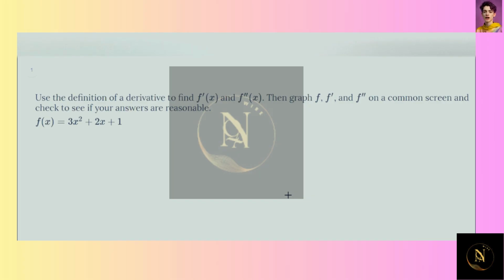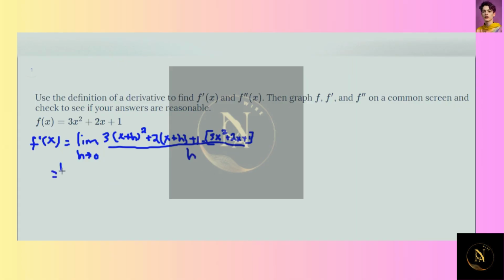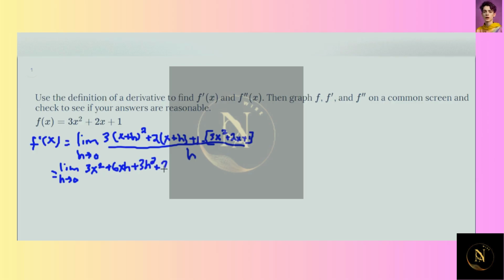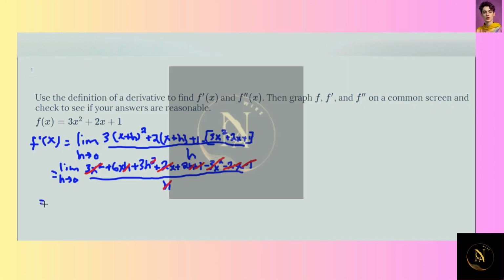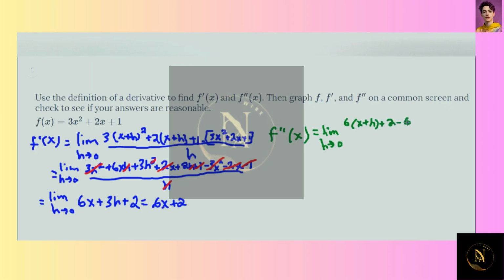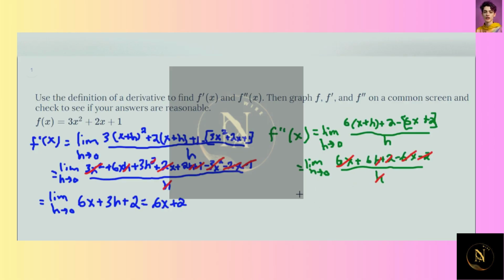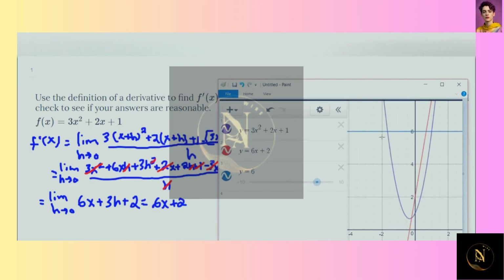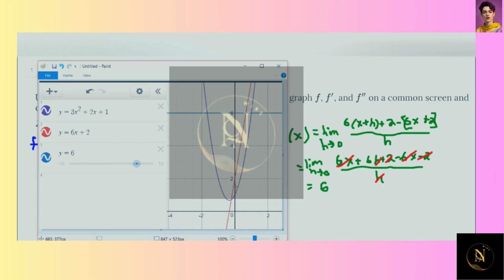Use the definition of a derivative to find and Then graph , , and on a common screen and check t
Use the definition of a derivative to find and   Then graph , , and on a common screen and check to (1)